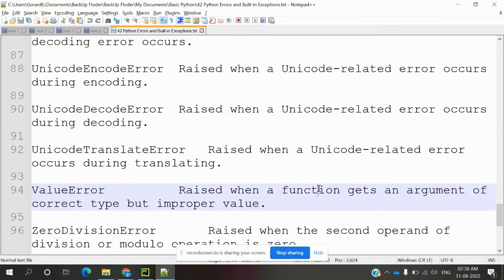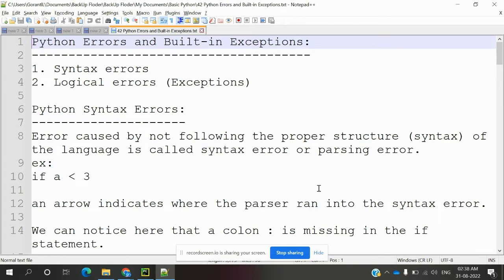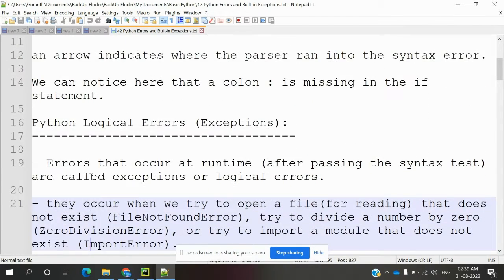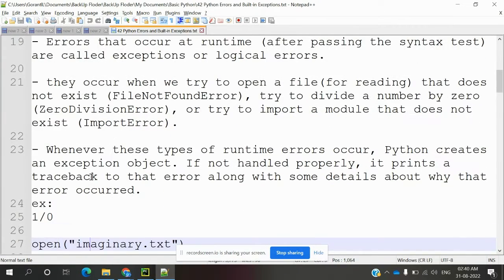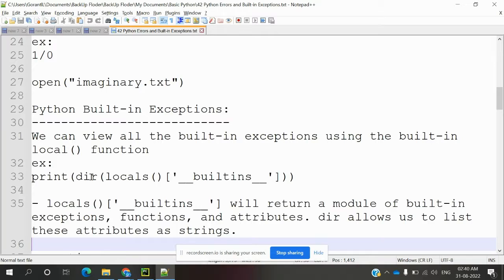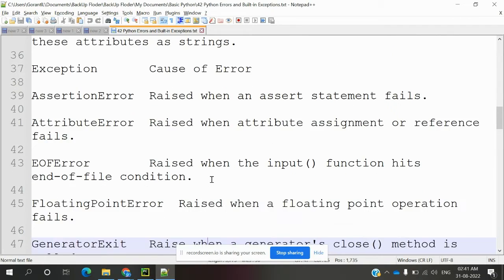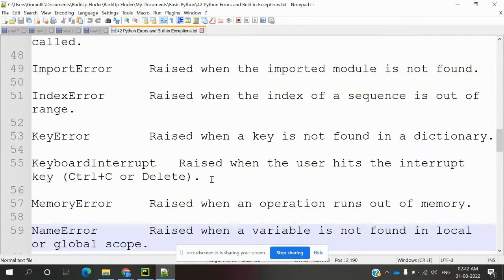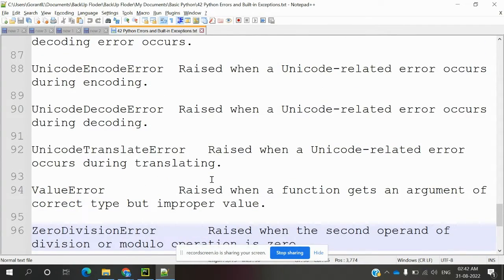Basic Python 42: Python Errors and Built in Exceptions